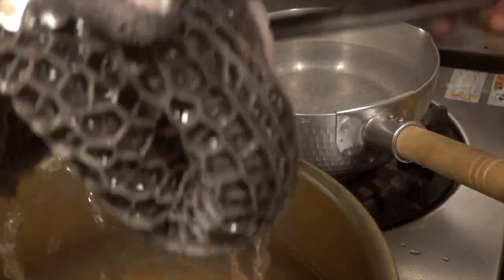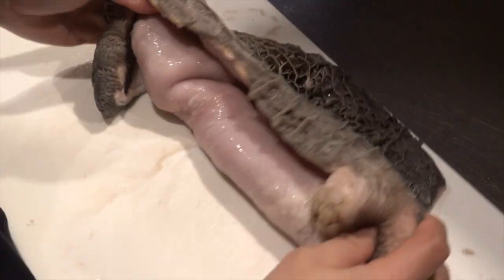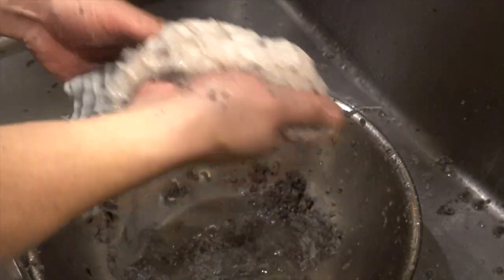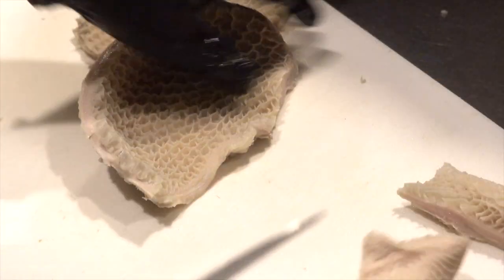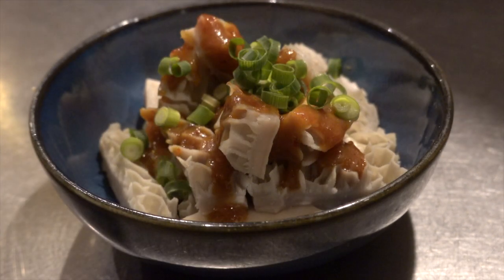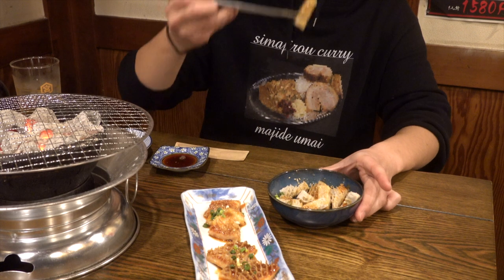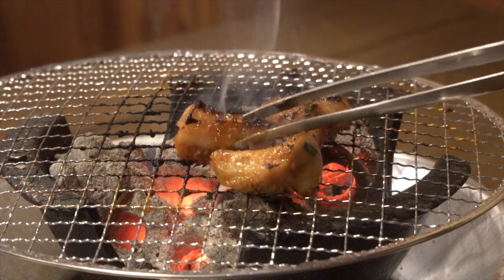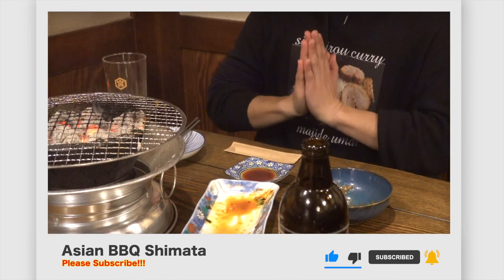Introducing "Hachinosu, the Honeycomb", one of the four cow's stomachs !!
It looks weird but tastes good! Hachinosu is also used in Italian cuisine. It has an interesting texture and such appearance!